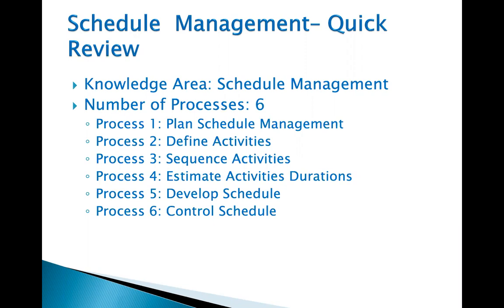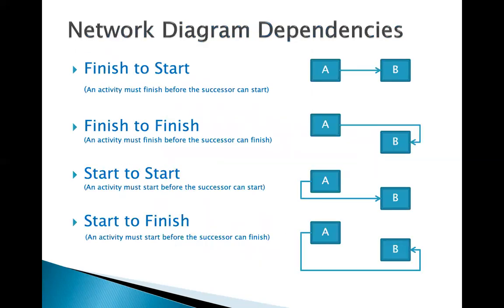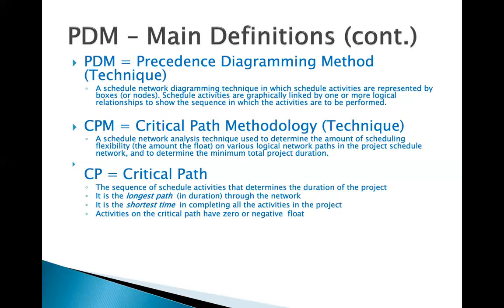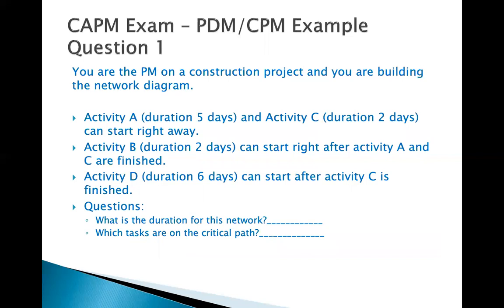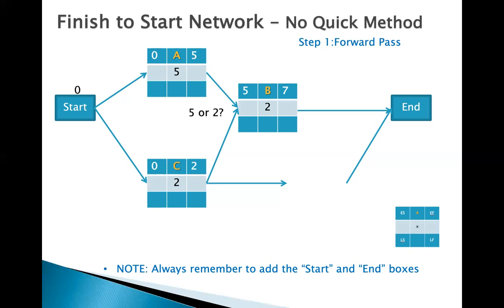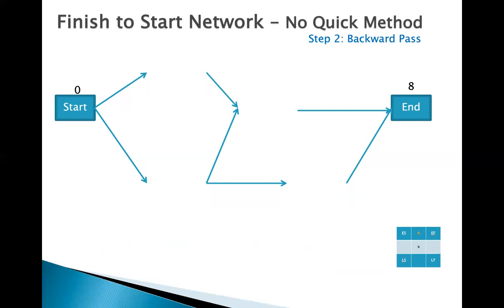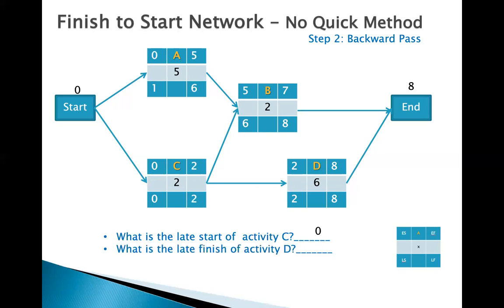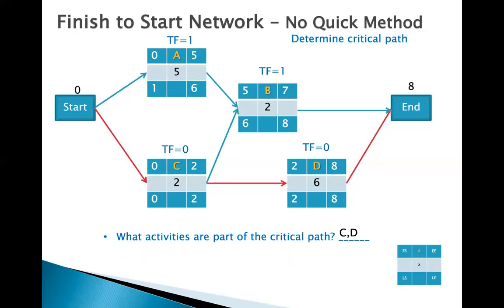Example of Critical Path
Critical Path Example